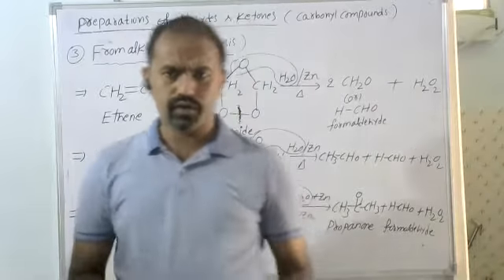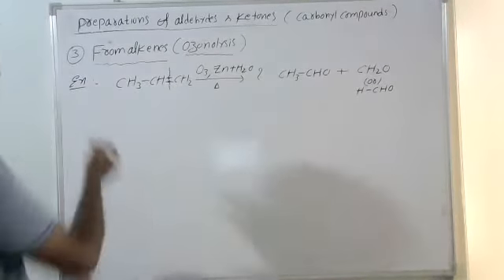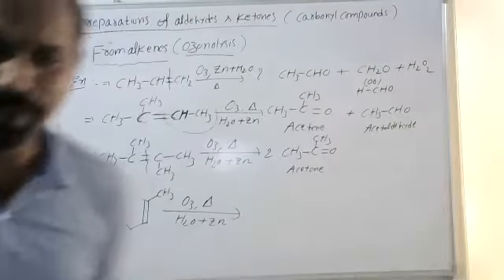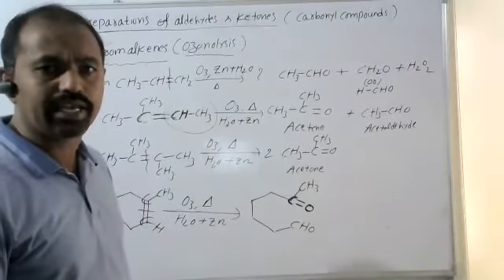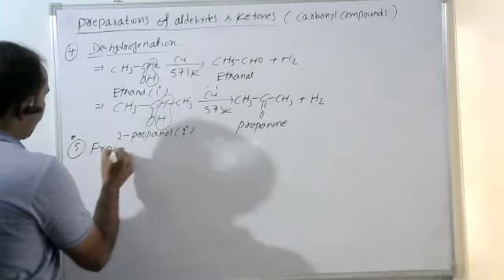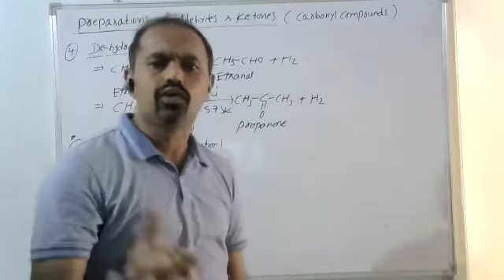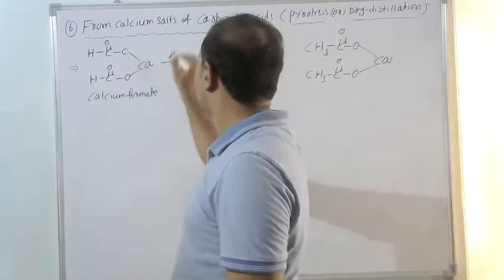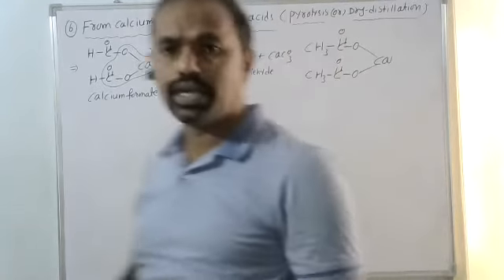CARBONYL COMPOUNDS PREPARATIONS[ALDEHYDES AND KETONES]